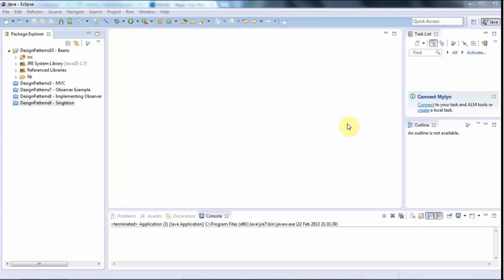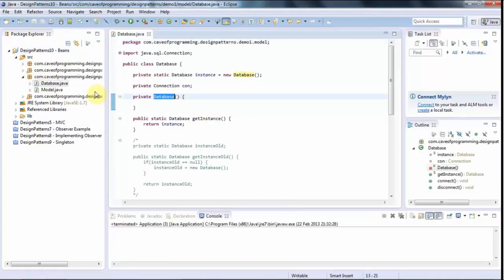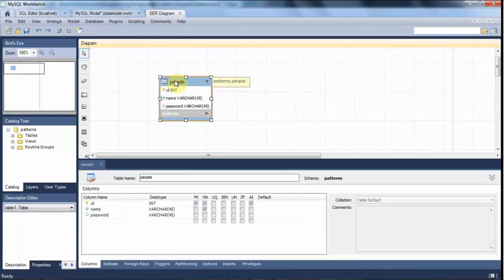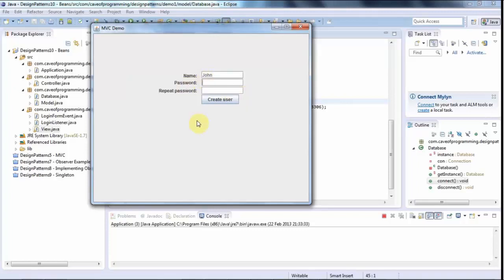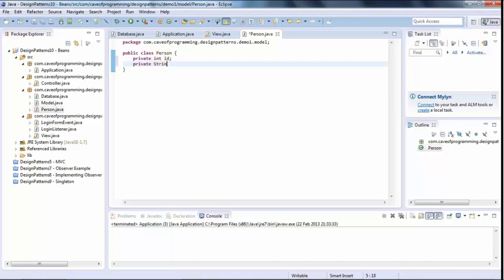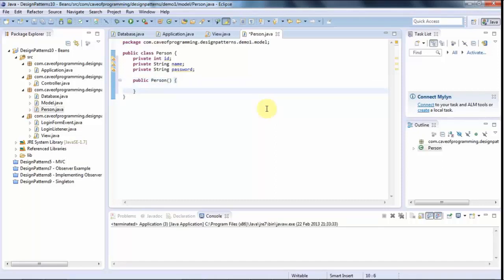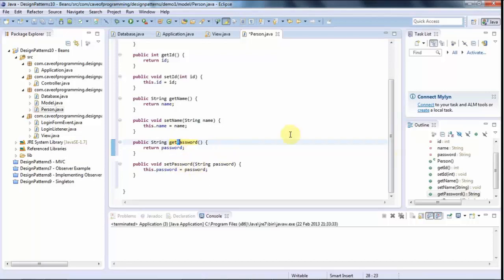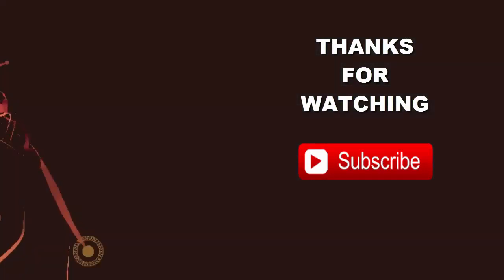11 Beans I Java design patterns tutorial 2016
11 Beans I Java design patterns tutorial 2016

This is a really simple tutorial on the idea of a bean in Java, which we'll use later on as the transfer object in the DAO design pattern.